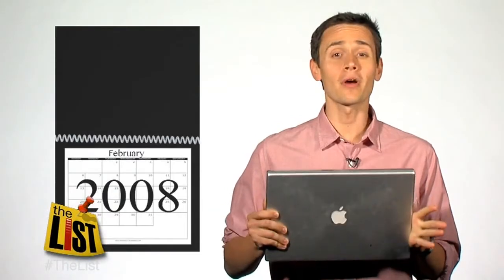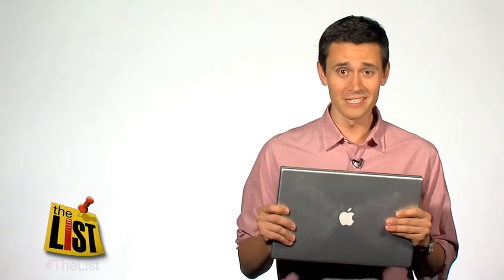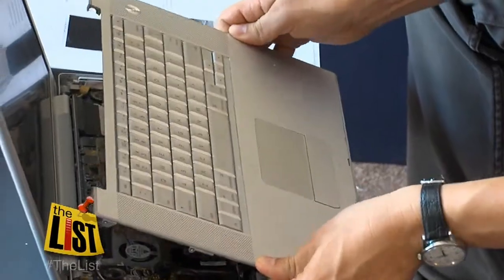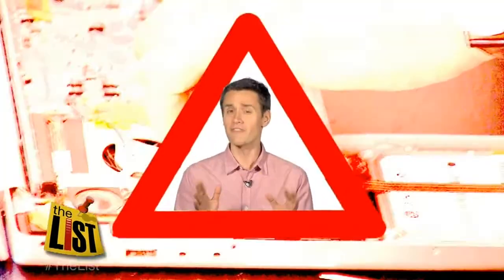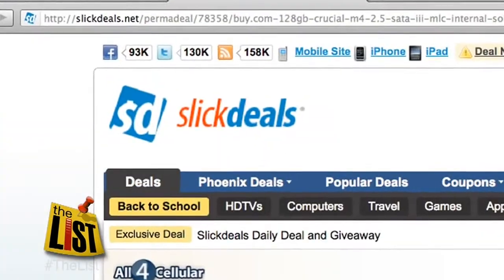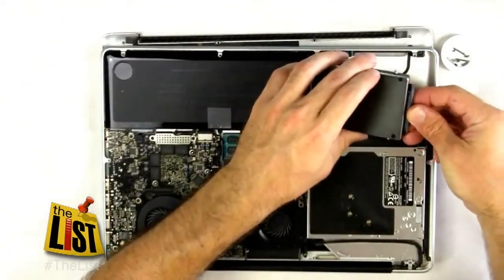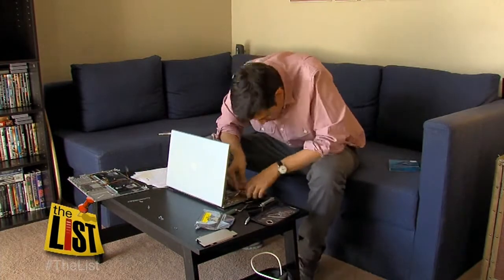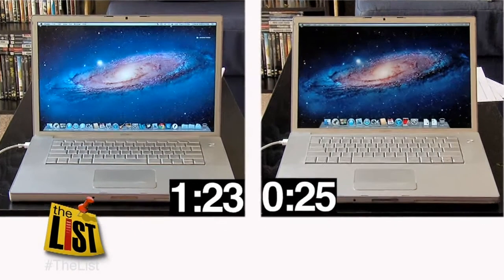Why buy when there are hard drives?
Before you buy that new computer, you may be able to do a little out-patient upgrade on your old one. The List's Conor Knighton shows you how.